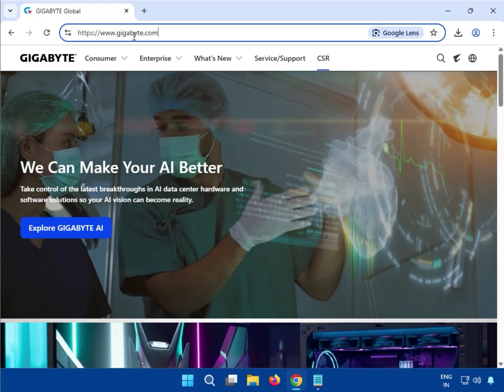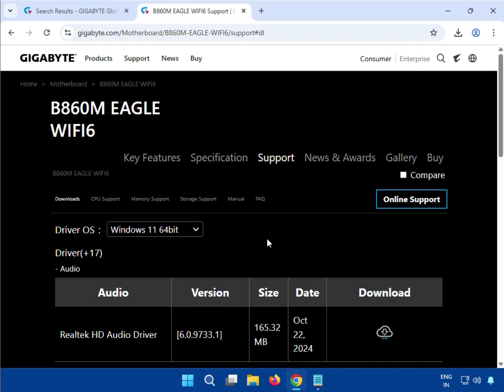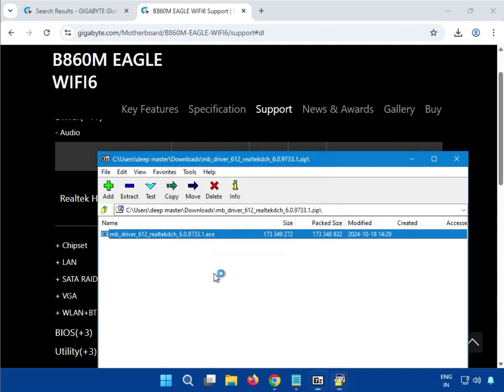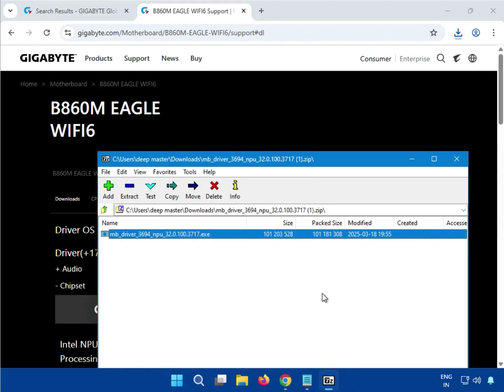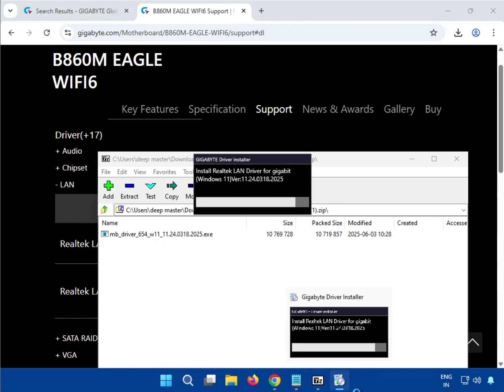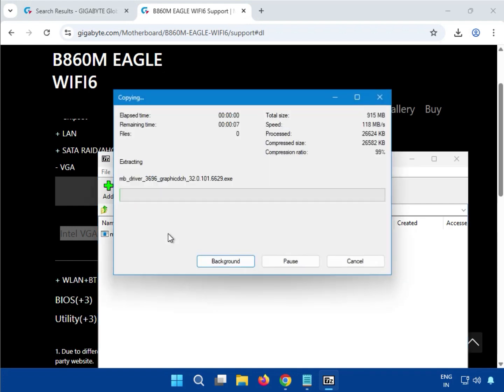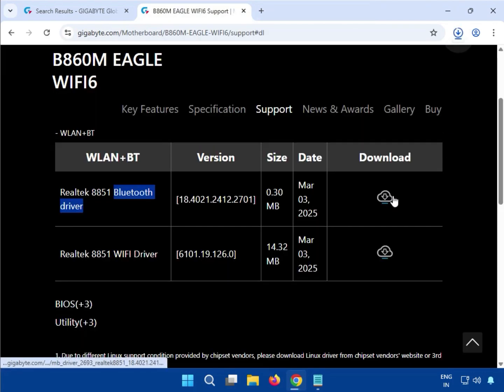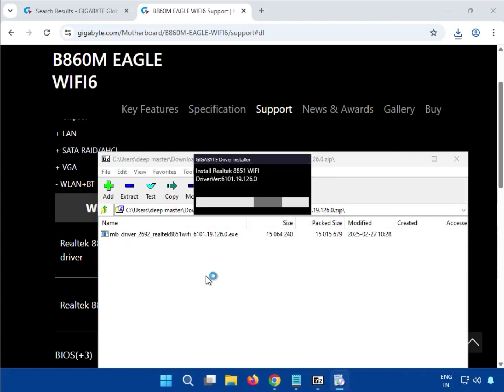Install ALL Drivers – Gigabyte B860M EAGLE WIFI6 (Windows 10/11 Full Guide)